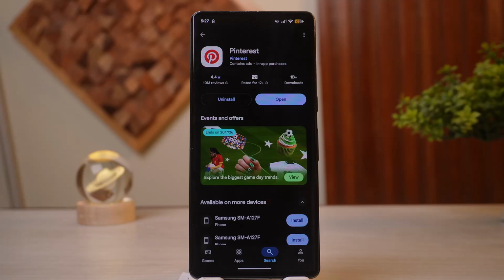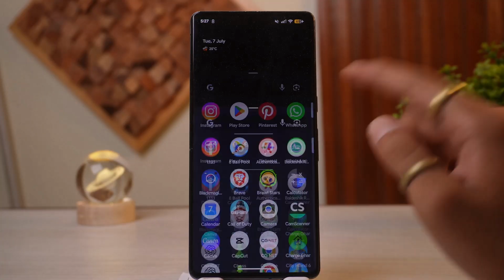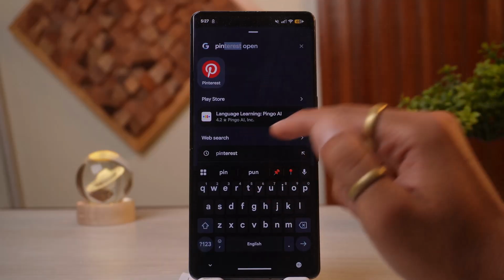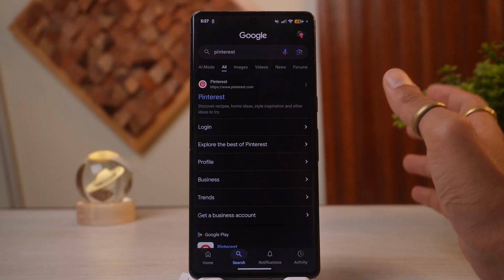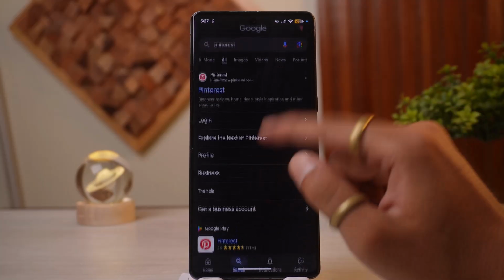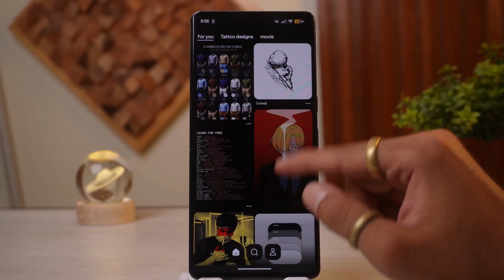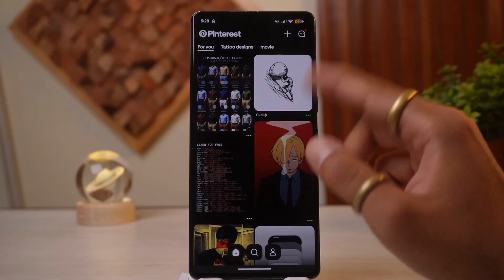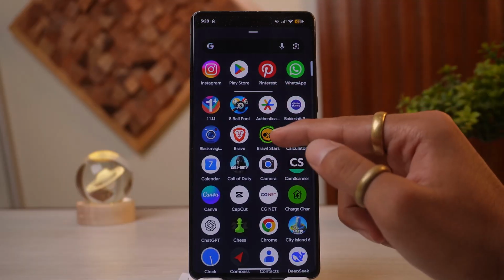How to Use Pinterest Trends Tool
Want to discover what's trending on Pinterest? In this video, you'll learn how to use the Pinterest Trends Tool to find popular search topics, trending keywords, and seasonal content ideas. This step-by-step tutorial explains how to access Pinterest Trends through the web version of Pinterest and use it to improve your content strategy and reach more users.

The tutorial shows you how to open a web browser, visit the Pinterest website, and navigate to the Pinterest Trends Hub, since this feature is currently available through the web experience rather than the mobile app. You'll also learn how to access the dashboard and begin exploring valuable trend data for your niche.

You'll see how to select your target region using the location drop-down menu to view search trends specific to countries like the United States, the United Kingdom, or Canada. Understanding regional search behavior can help you create more relevant pins, optimize your Pinterest SEO, and plan content around topics your audience is actively searching for.

If you're looking for how to use Pinterest Trends, find trending Pinterest keywords, or improve your Pinterest marketing strategy, this video has everything you need to get started.